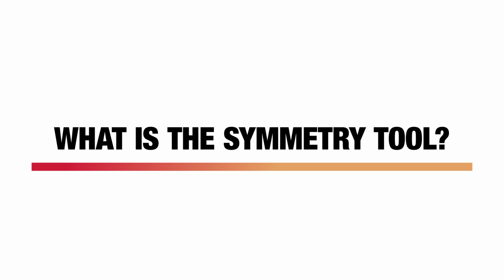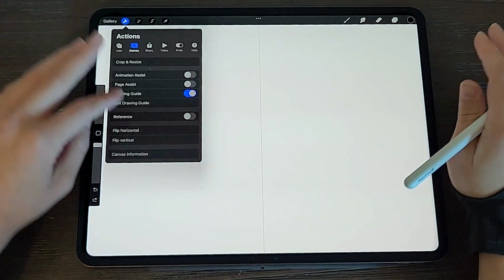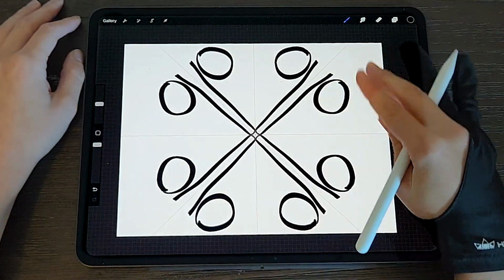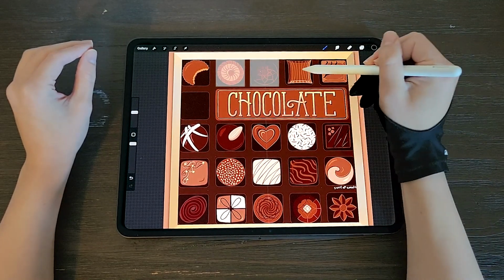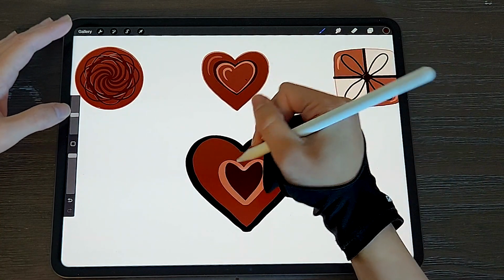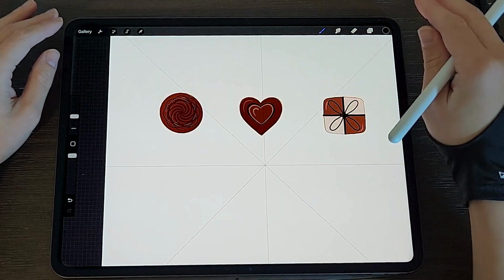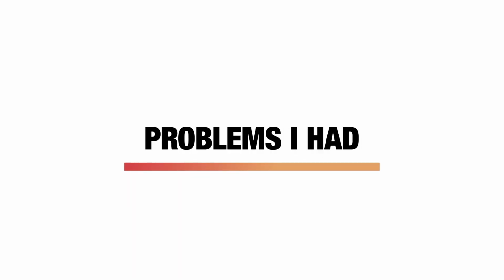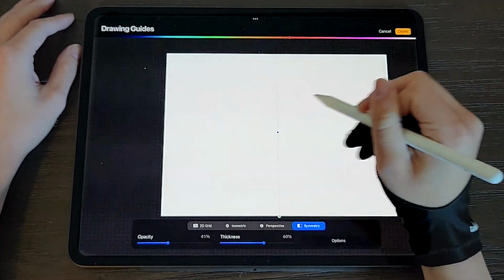How the symmetry tool works for your art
This is a deep dive on the symmetry tool in procreate.  How it works, the different types, and the problems you may run into (like how to turn the symmetry tool on and off)

5 essential procreate shortcuts every beginner NEEDS to know

⏱️ TIMESTAMPS
00:00 Intro
00:23 What and where is the Symmetry tool?
01:00 The 4 symmetry tool types
01:22 Vertical Example
01:50 Horizontal Example
02:24 Quadrant Example
03:03 Radial Example
03:30 Rotational Symmetry (and how it works with the 4 types)
04:49 How can you use the symmetry tool in your art
10:20 Problems I ran into